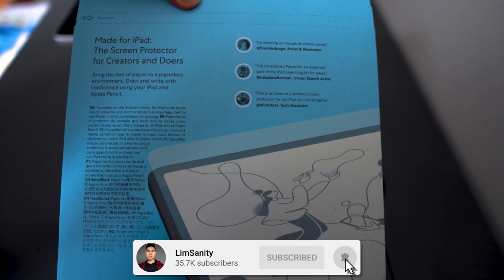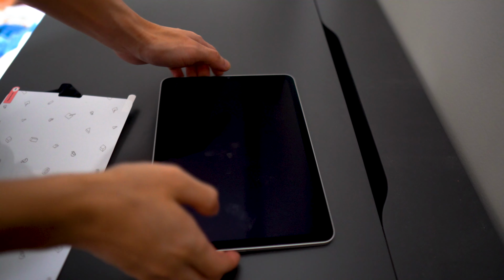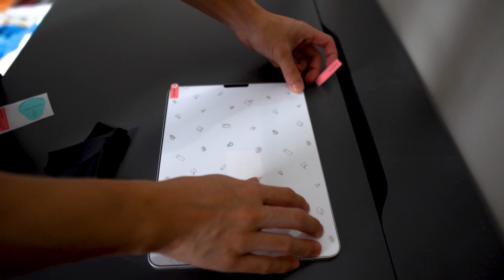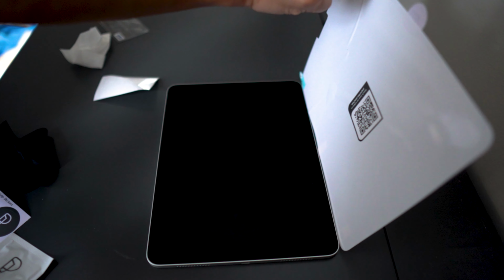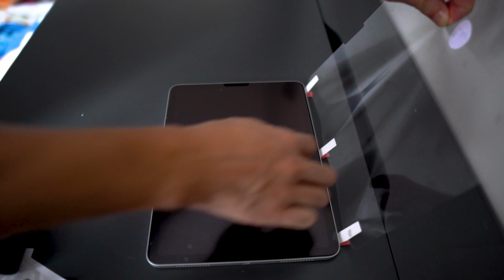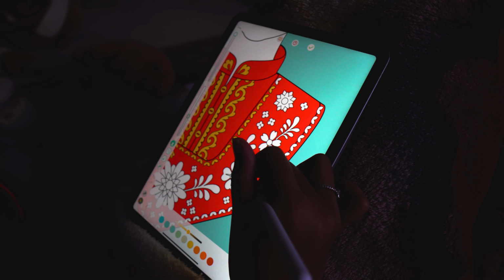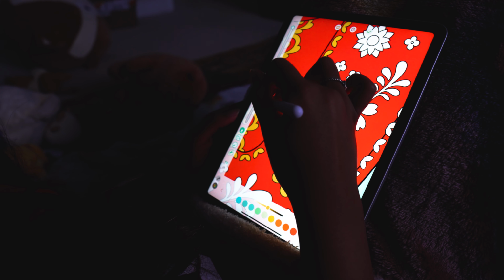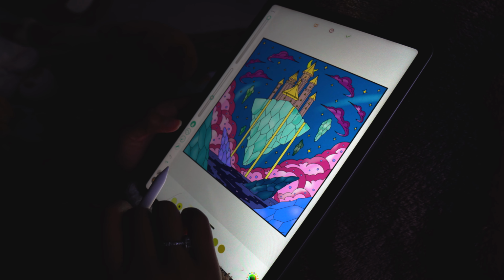The EASIEST Way to Install PaperLike Screen Protector - Is It Worth It?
Pick one up today!